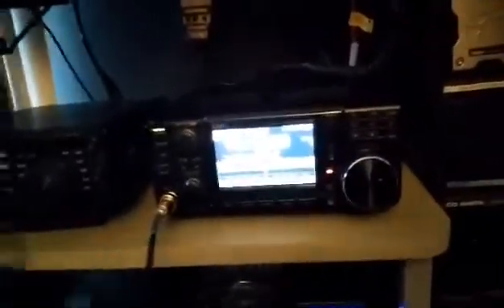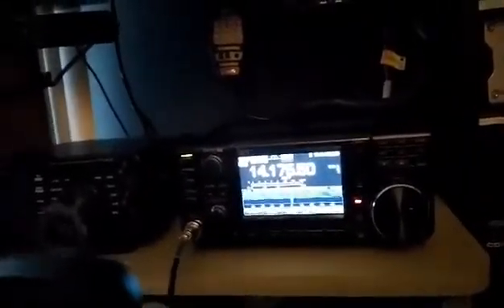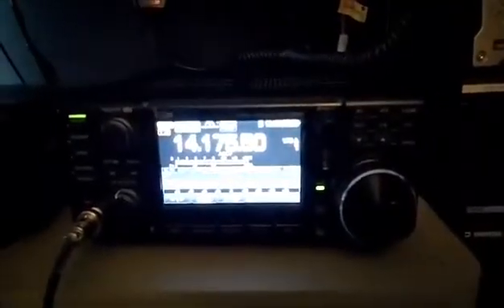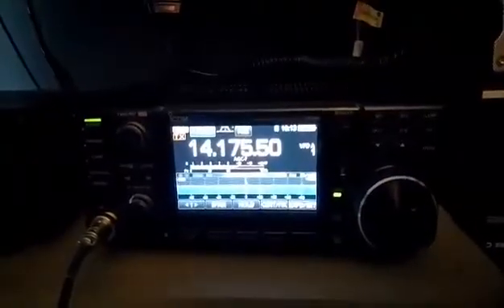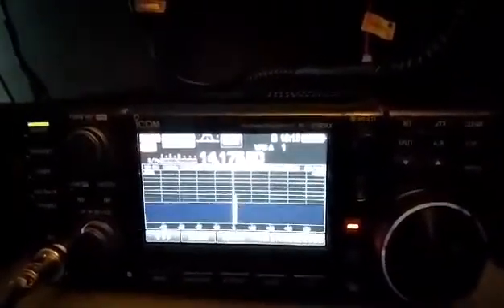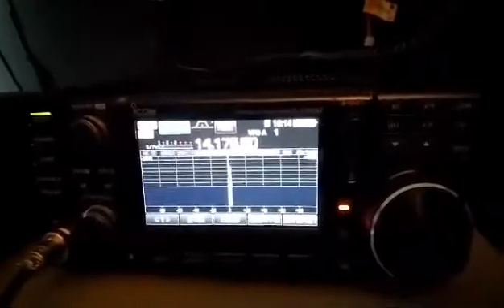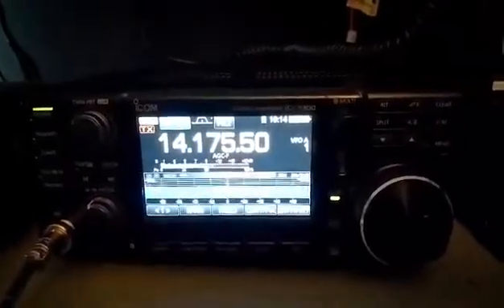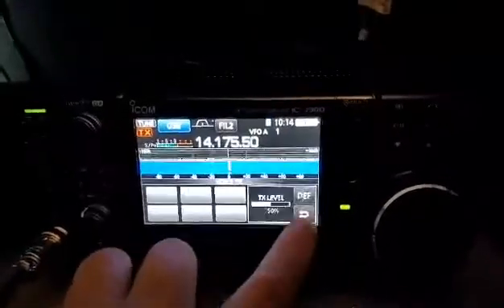First SSB QSO on the Icom IC-7300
Finally had a first QSO on the Icom IC-7300! Need to work on the audio a wee bit but nice to know it is working well. Using Shark Stick vertical antennas @ 50W out.